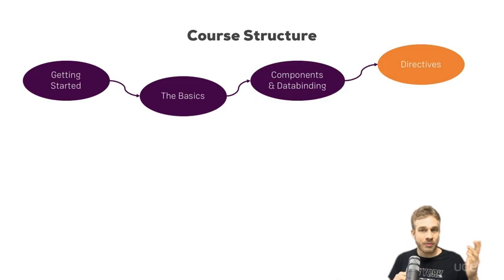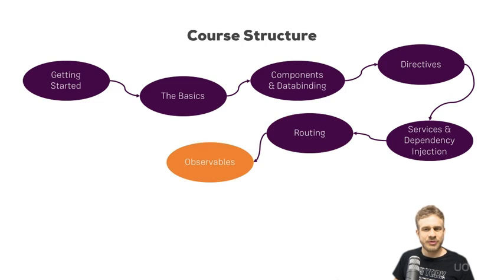getting started 06 course structure